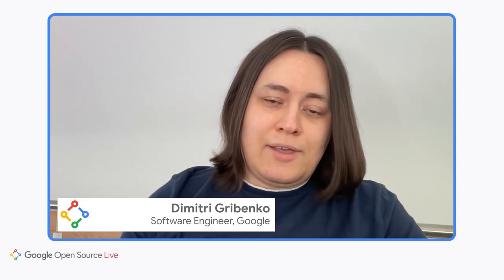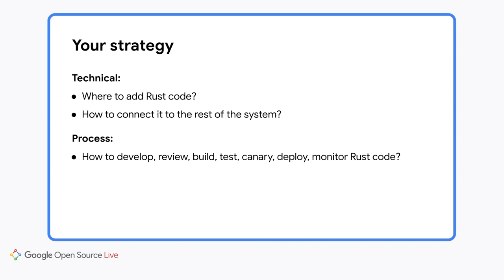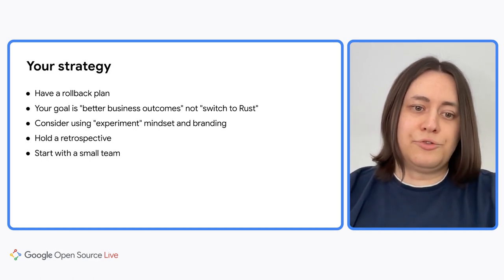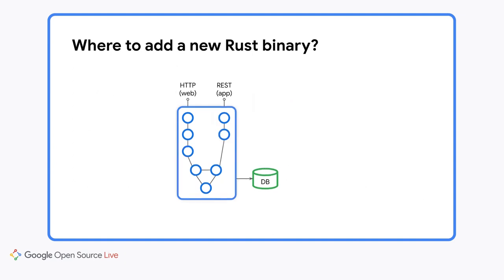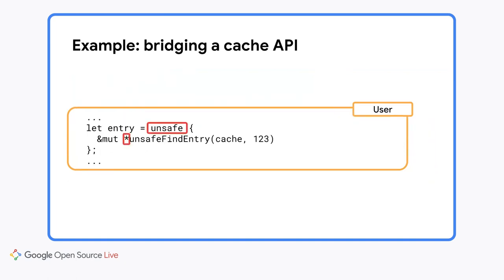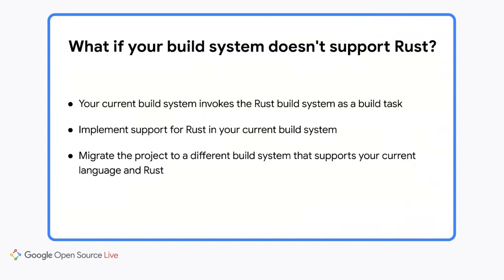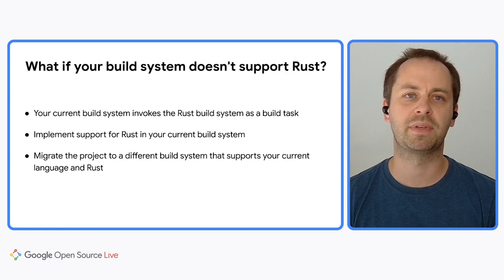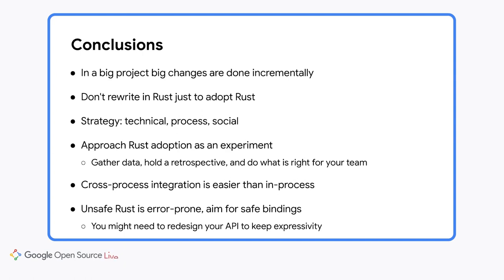How to introduce Rust to an existing project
Has your team decided to use Rust for an existing project, but the project uses third-party libraries not available in Rust? Is it not economically viable to rewrite all of your project's code in Rust? In this session, Dmitri and Marcel discuss how you can approach introducing Rust to an existing project and critical topics to consider before the team begins writing in Rust.

Speakers: Dmitri Gribenko, & Marcel Hlopko
Original air date: September 1, 2022

Captions are available in Brazilian Portuguese, Chinese-Mandarin, English, & Spanish.